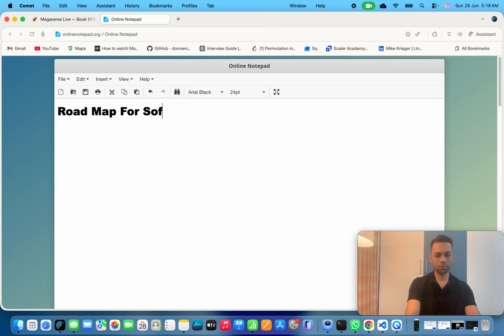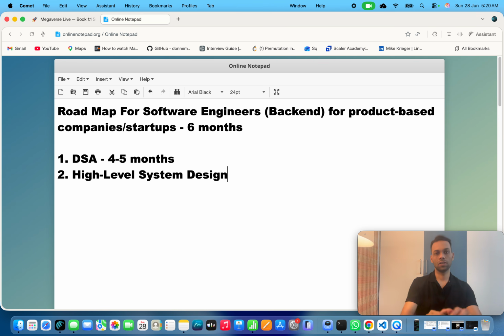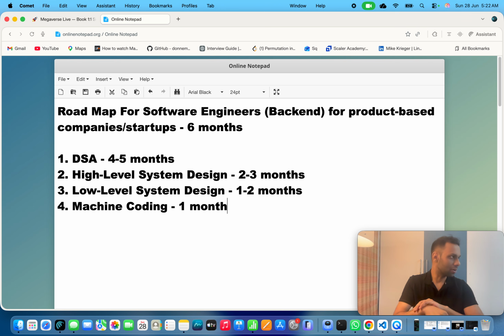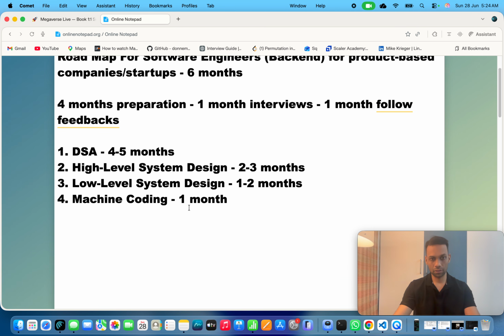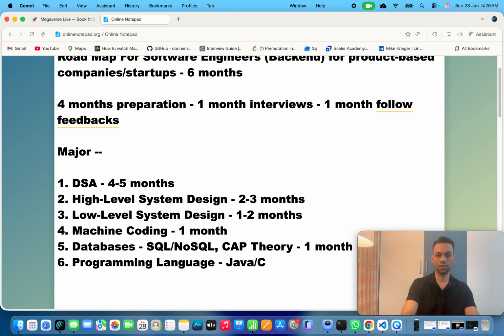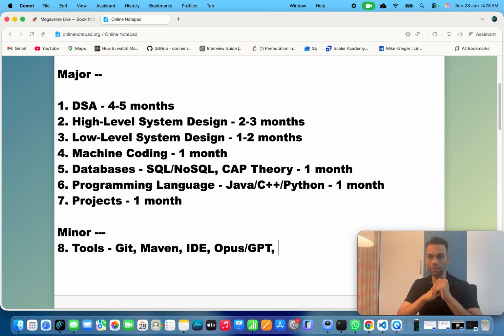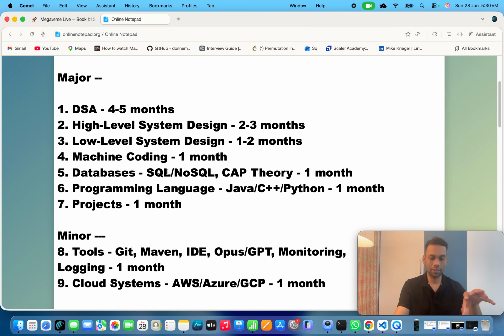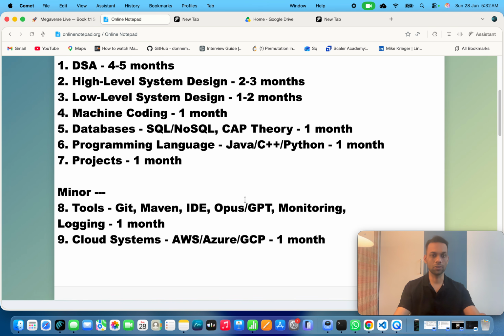The Only Backend Developer Roadmap You Need in 2026 for Top Product Based Companies/Startups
In this video, I have shared a complete 6-month roadmap for Backend Software Engineers who are preparing for top product-based companies, startups, and high-growth tech roles.

This roadmap is divided into three clear phases:

4 months of preparation
1 month of interviews
1 month of follow-ups, feedback, and improvement

We will cover all the major areas required to become interview-ready for backend engineering roles, including DSA, High-Level System Design, Low-Level System Design, Machine Coding, Databases, Programming Language fundamentals, and Projects.

Along with the major topics, I have also explained the minor but important areas like Git, Maven, IDEs, AI tools like GPT, monitoring, logging, and basic cloud systems such as AWS, Azure, and GCP.

This video is useful for college students, freshers, working professionals, and software engineers who want to prepare seriously for backend roles in product-based companies and startups.

If your goal is to become a strong backend engineer and crack better software engineering opportunities, this roadmap will give you a clear structure for the next 6 months.